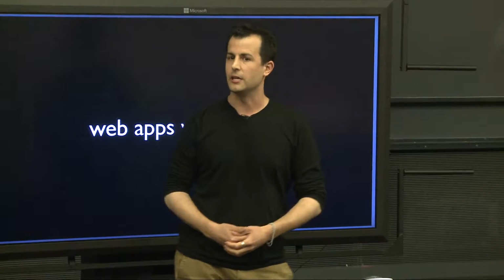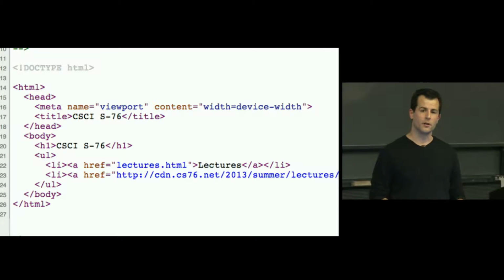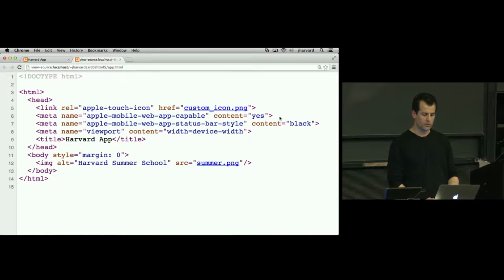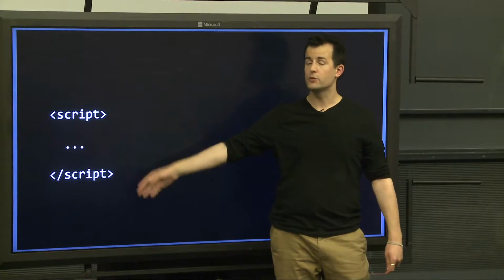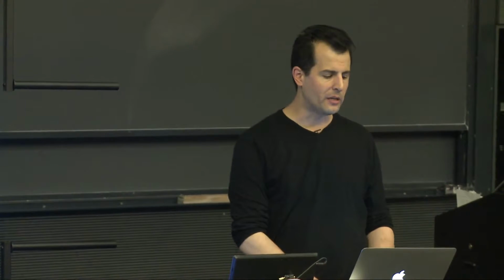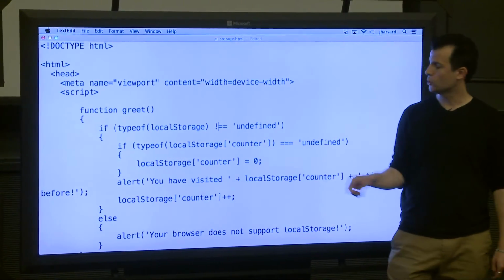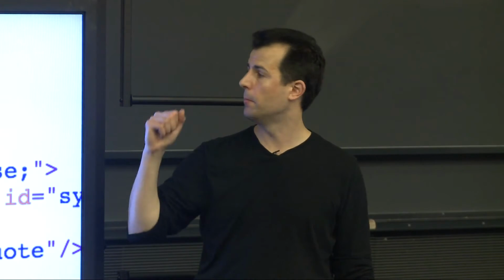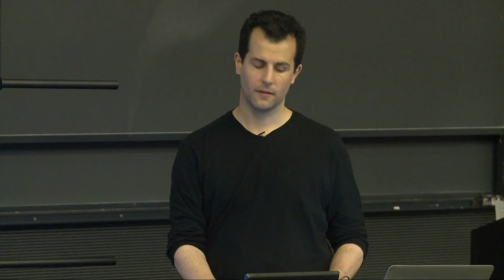Learn iOS Programming